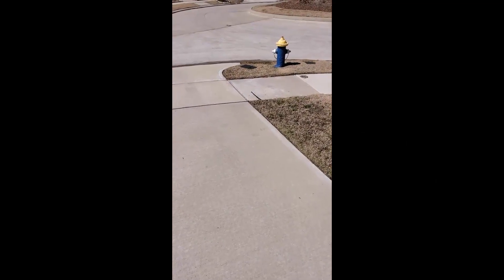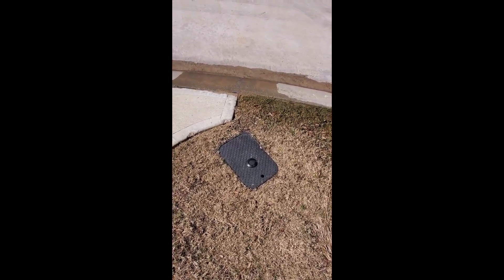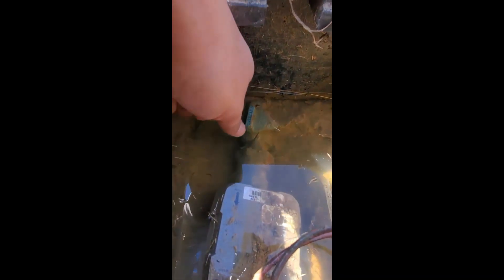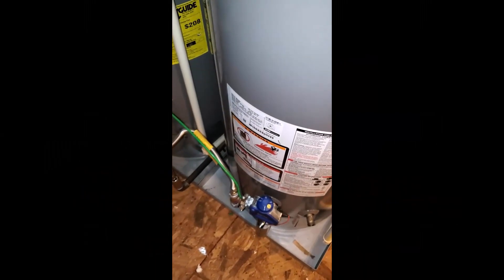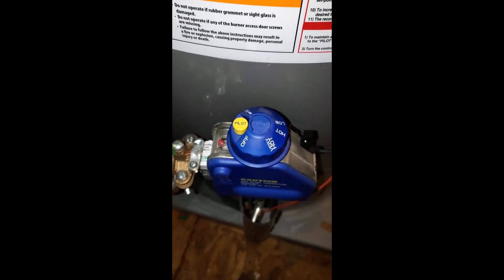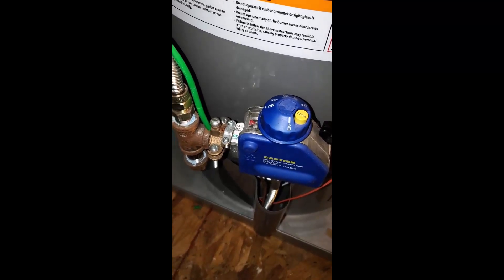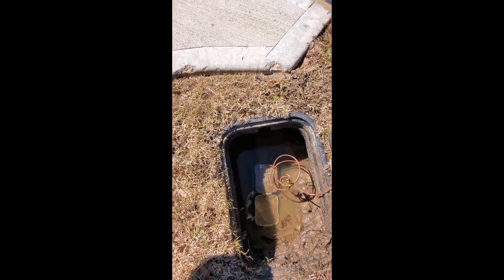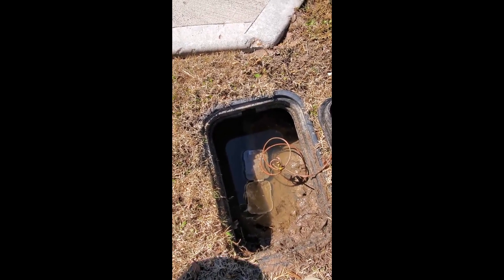Shut off/Turn On main water pipe and change water heater on vacation mode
Especially during hard freeze and if there is a water leak in your home, please follow the instructions as mentioned in the video. Before you go on vacation, the video shows how to turn the water heater to vacation mode.